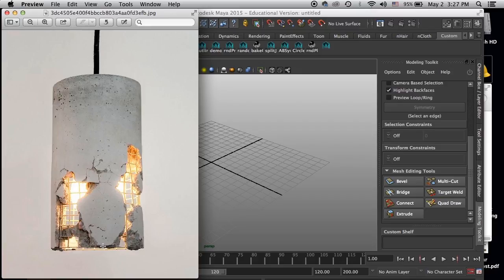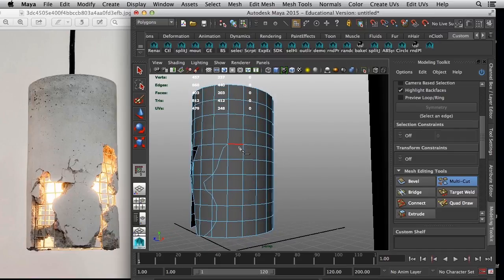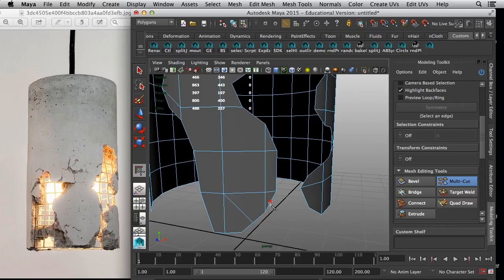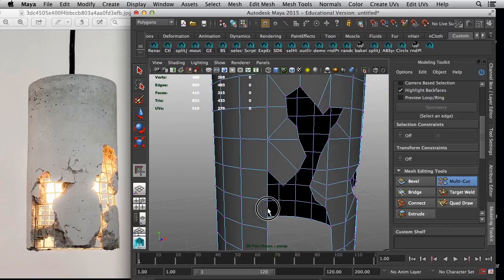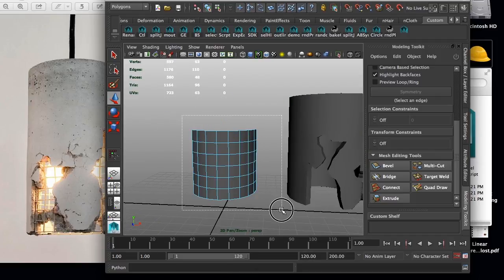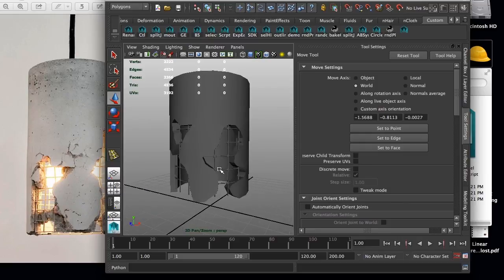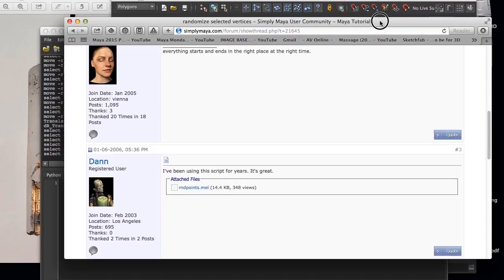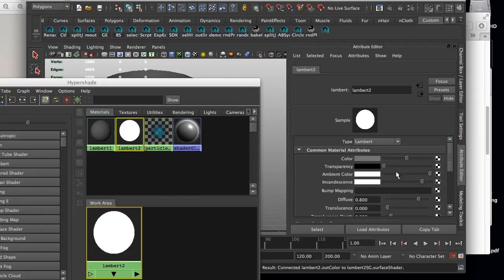Lamp SubDivision Tutorial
Simple modelling Maya tutorial in maya.